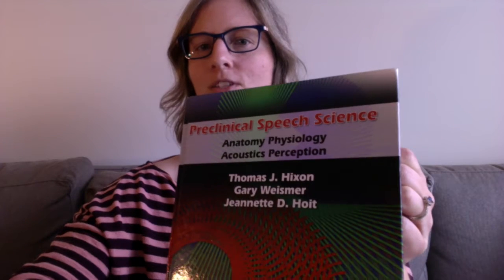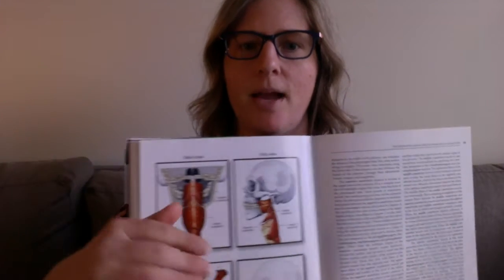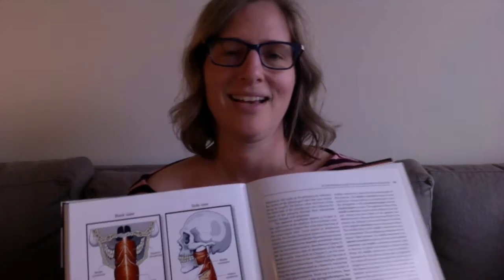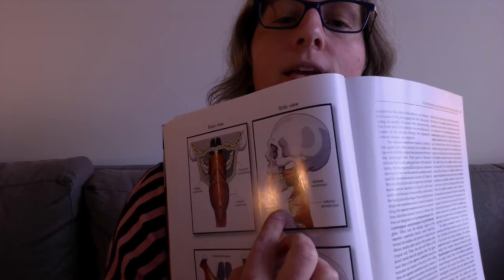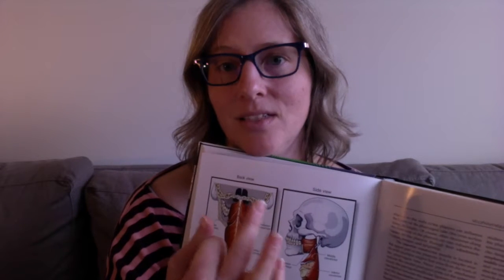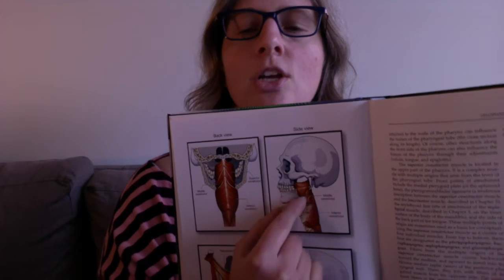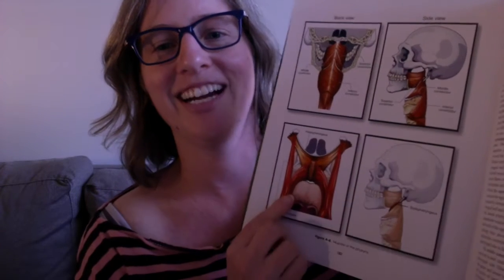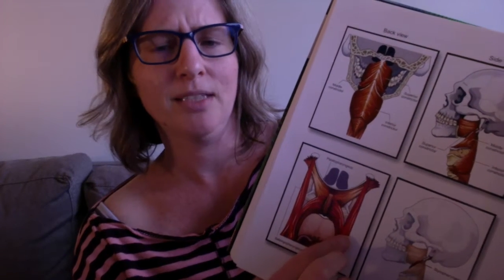Physiology of Singing: Pharyngeal constrictors and other guys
So it turns out most of the muscles in your pharynx (i.e., usually what people mean by their "throat") close off your airway so when a teacher or vocal coach says to "open your throat" that actually means to do LESS with your throat muscles not MORE.  Who knew?!

About me:
I am an opera singer with my MM in vocal performance. I also have recurrent nerve paresis. This injury went undiagnosed for several years. Throughout those years, I attributed much of my vocal trouble to technique issues, never imagining the problem really originated at the level of the vocal folds. The process of recovery has now led me to become a speech-language pathologist. I've completed my clinical MS and am currently pursuing a PhD in this field.